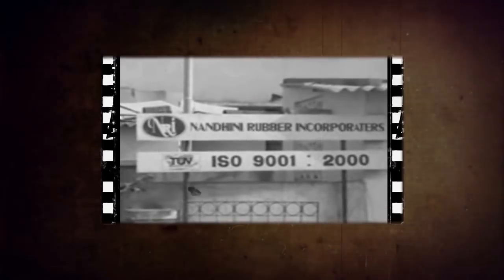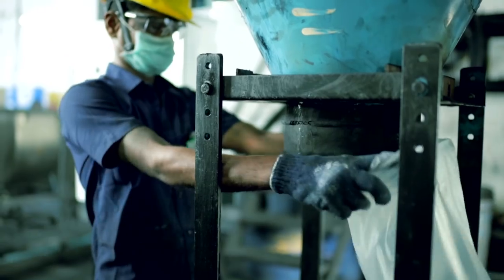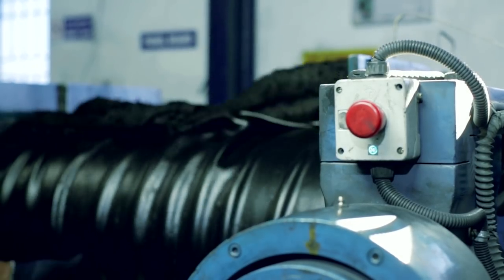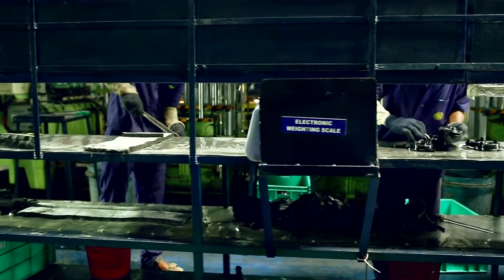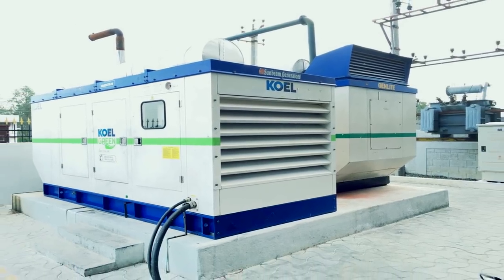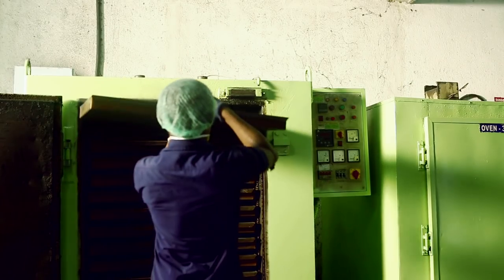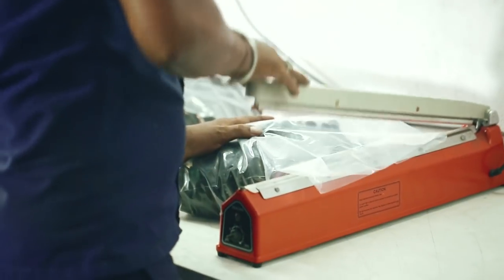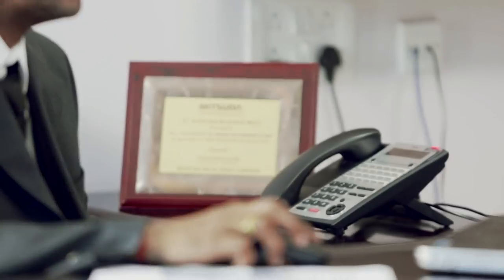Nandhini Rubber Incorporaters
We are leading manufacturer of Automotive Rubber Components for 2 Wheelers & 4 Wheelers OEM's.